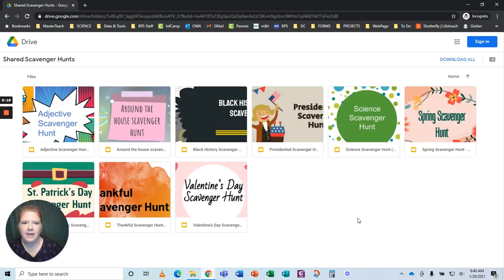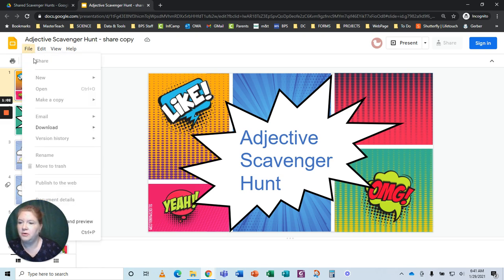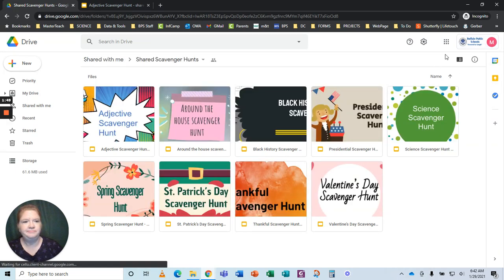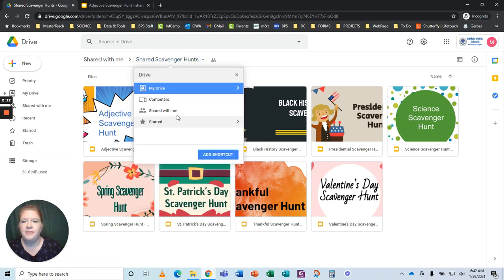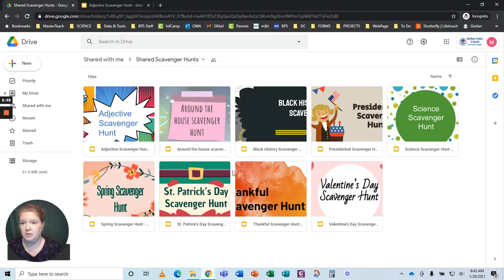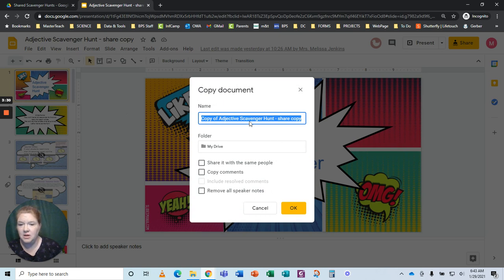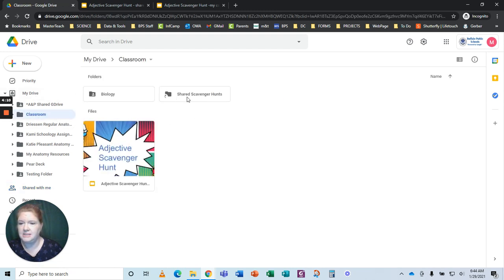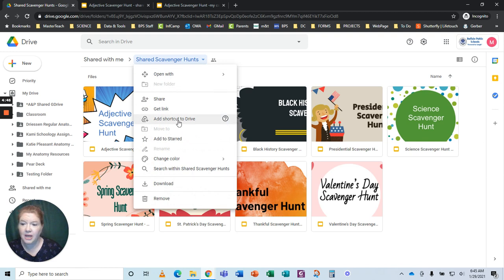What To Do With a Shared Google Folder (with those shared scavenger hunts)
This video explains what to do with a shared Google folder, including how to make a copy of the contents as well as how to add a copy of the shortcut to your drive (that's the best option for seeing any additions to the folder). I have shared a copy of all my scavenger hunts, especially perfect for the virtual world.